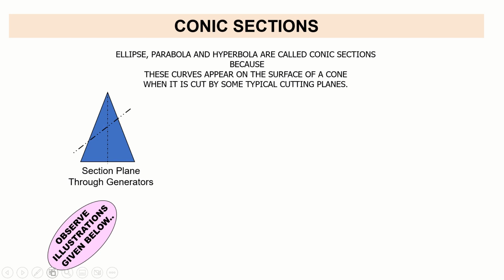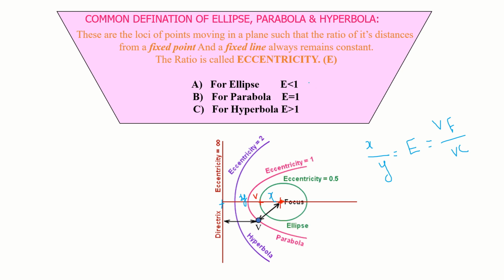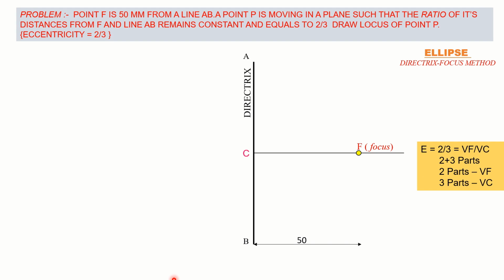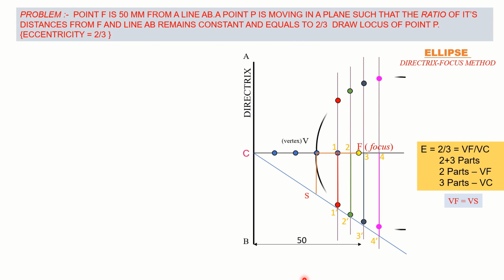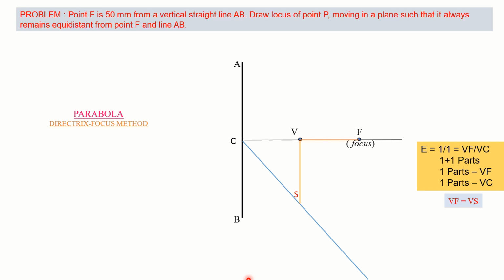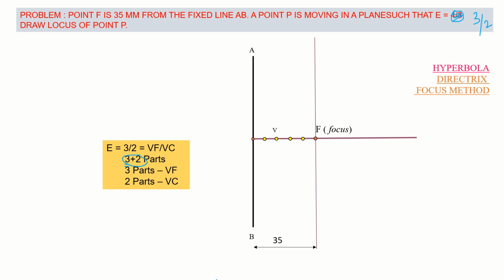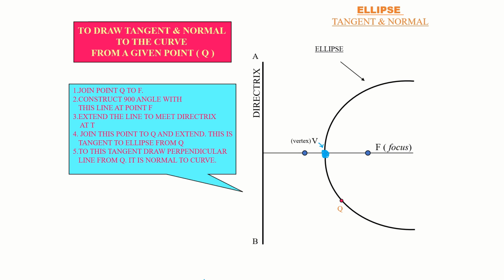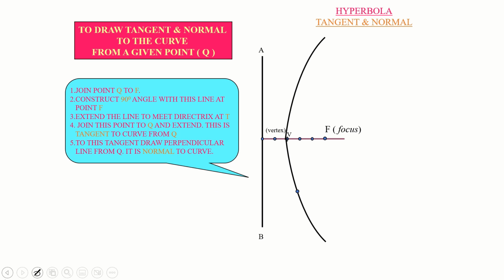Conic Section, Eccentricity method, Ellipse, Parabola, Hyperbola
Conic sections, Ellipse, Hyperbola, Parabola, Eccentricity, Engineering Graphics, GE3251, Anna University